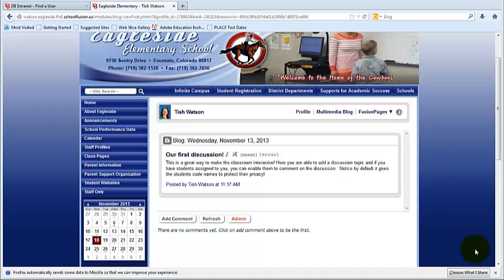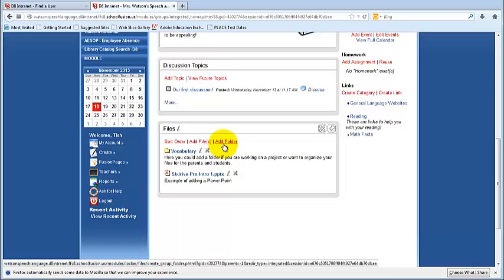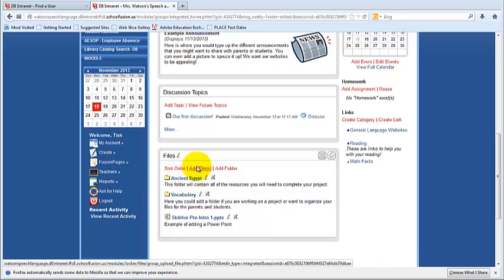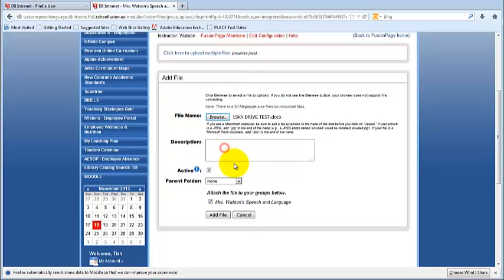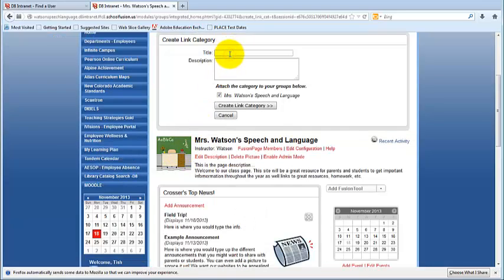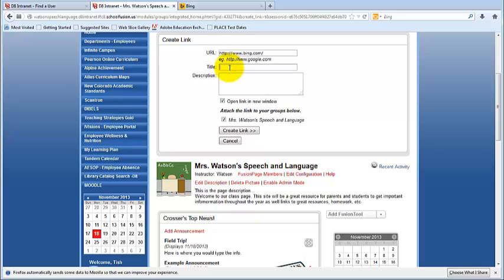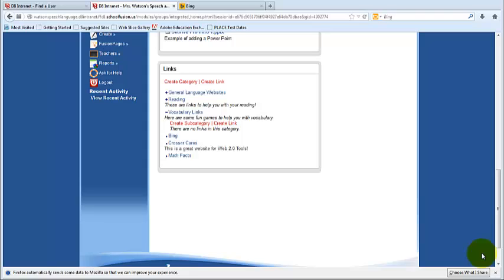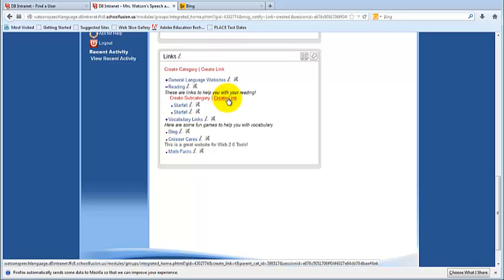School Fusion Step 4- Adding Files and Links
In this video you will learn how to add folders, files, and links!